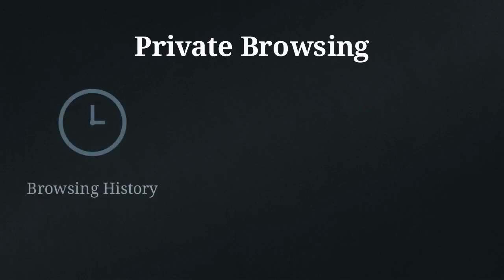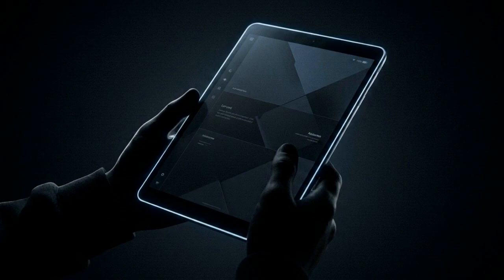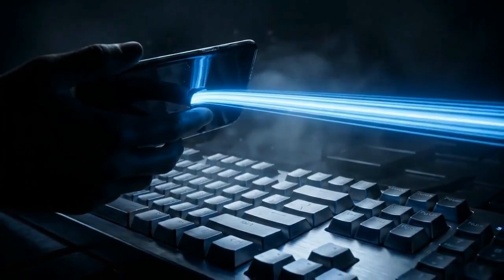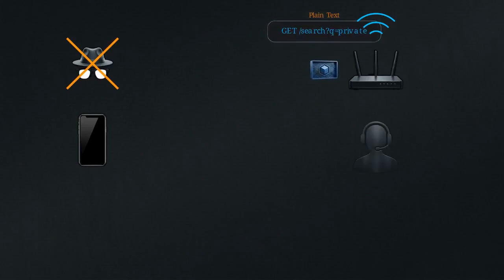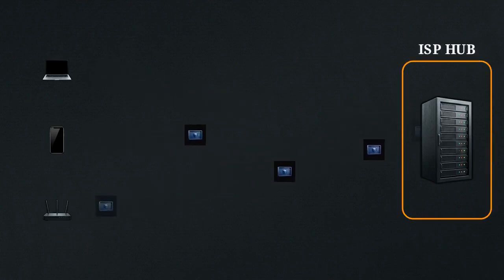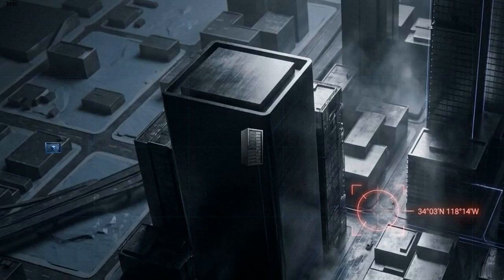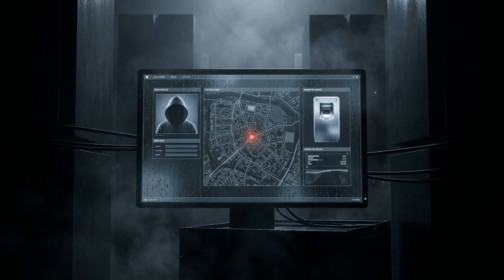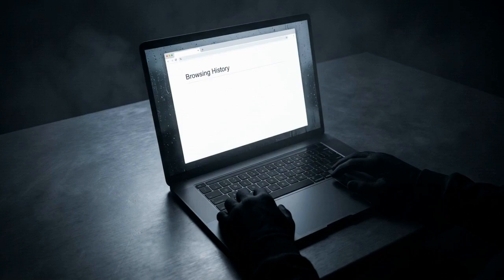Why Incognito Mode is the BIGGEST Lie on the Internet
You open a new tab, hit private browsing, and see that little spy icon. You think you are completely invisible. But the terrifying truth is... Incognito Mode is the biggest lie on the internet.

In this video, we break down exactly what happens when you use private browsing. From your local Wi-Fi router to your Internet Service Provider (ISP) and the destination website, we follow your data packet to reveal exactly who is watching your every move. Find out why closing your browser's eyes doesn't make you a ghost—it just puts a blindfold on your own device.

Topics covered:

The strict boundaries of private browsing

How unencrypted data travels through a Wi-Fi router

Why your Internet Service Provider logs your exact URL

How destination servers pinpoint your exact location

The difference between device-level hygiene and network privacy